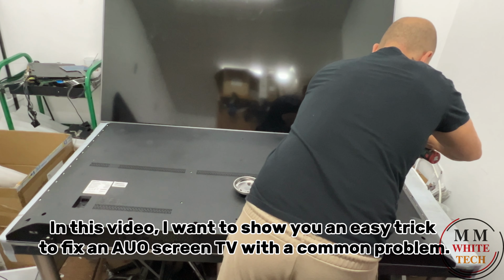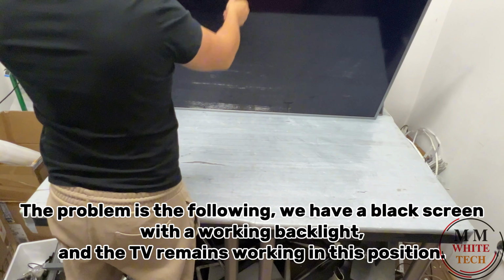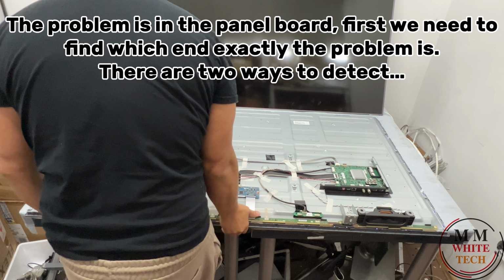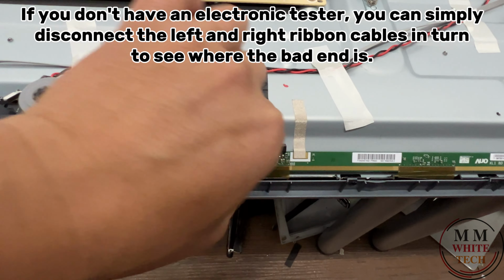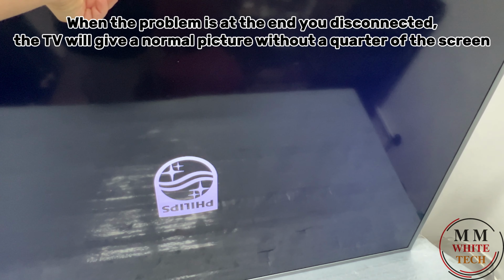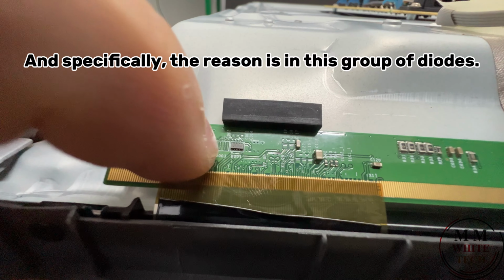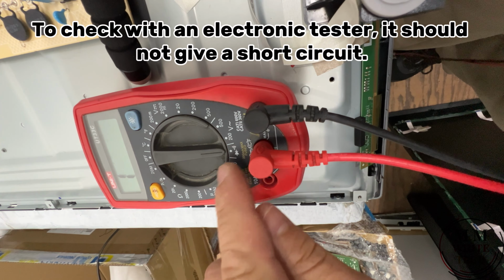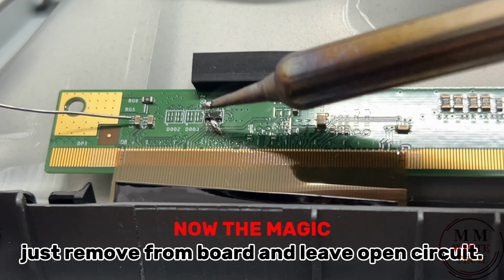SECRET REPAIR TRICK BLACK SCREEN TV PHILIPS 65PUS6753/12 AND ALL AUO LCD SCREEN TVS. QUICK EASY FIX.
AUO 65 Inch Display Panel Lcd Open Cell 3840X2160 4K T650QVN06.3
AUO 65T50-S0A

@mmwhitetech was created to help those who want to learn how to fix their own appliances and understand the whole problem with their home appliances and computers, оr they are just curious.
Here you can learn how a problem that seems very complicated can be solved in minutes or even seconds.